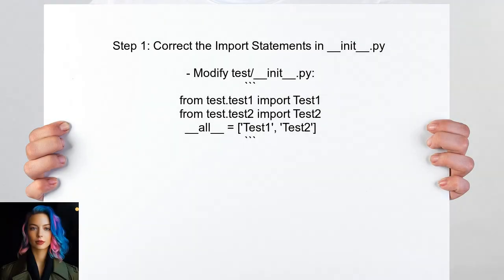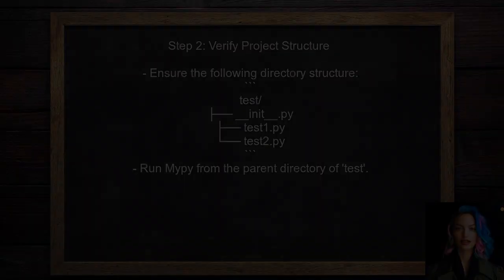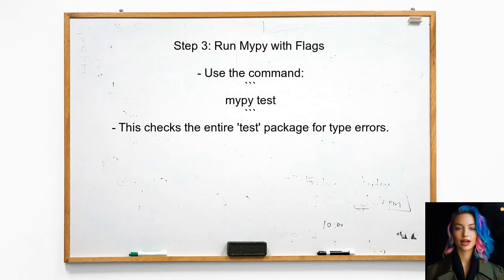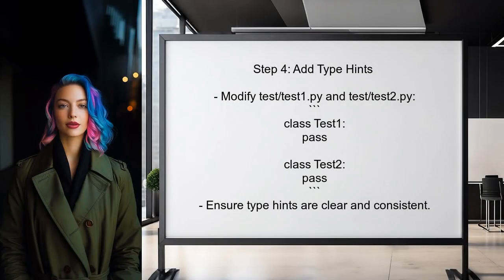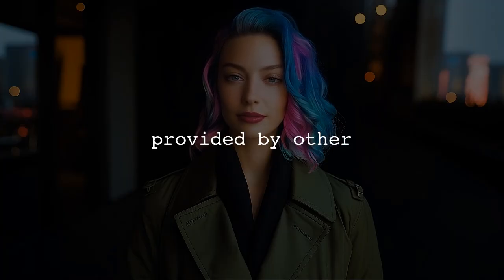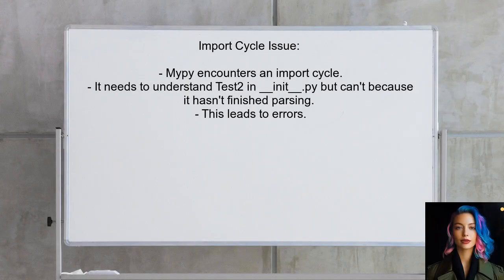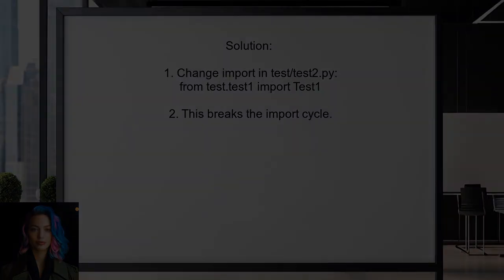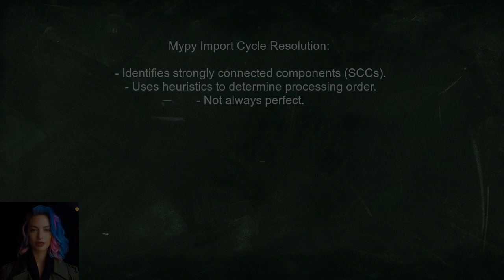Fixing Mypy Issues with __init__.py Aliases: A Step-by-Step Guide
In this video, we dive into the world of type checking in Python, focusing on how to resolve common Mypy issues using `__init__.py` aliases. Whether you're a seasoned developer or just starting out, understanding how to effectively manage your project's type hints can significantly enhance code quality and maintainability. Join us as we provide a step-by-step guide to streamline your workflow and eliminate type-related errors in your Python projects.

Today's Topic: Fixing Mypy Issues with __init__.py Aliases: A Step-by-Step Guide

Related to: fixingmypyissues, __init__.pyaliases, mypyguide, step-by-stepmypy,